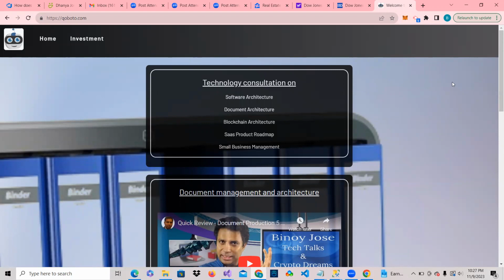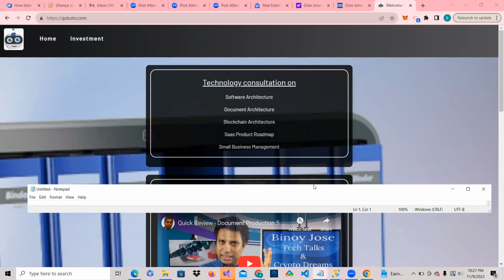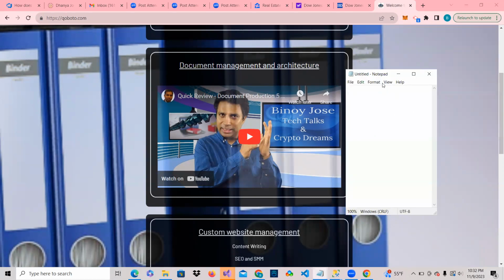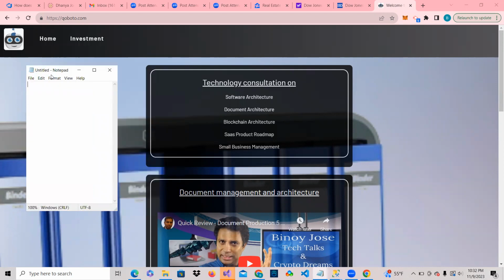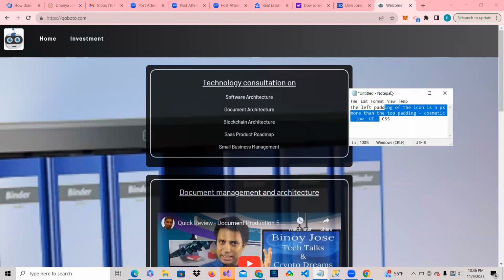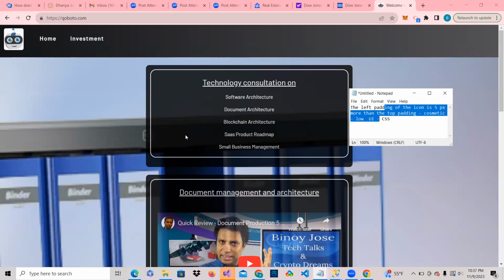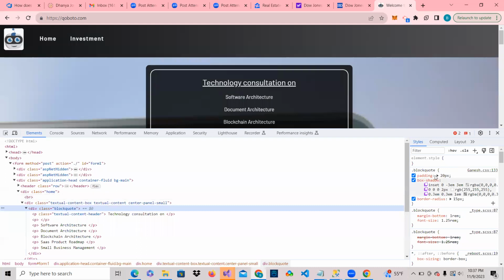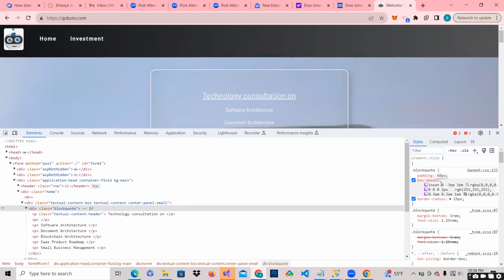QA Project 3 - SQL Server Quick Demo for a QA - Part 3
This recording is made from a live classroom/training room. This is one of the training videos where QA trainees are being educated.

You will mix life, career, process coaching here.

This training classes is social service and anyone would like to join forces with me in training, coaching or mentoring - that would be highly helpful to all of us, We are just getting started.